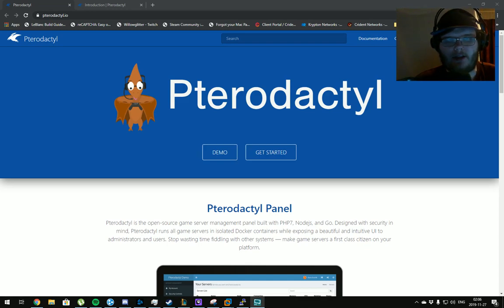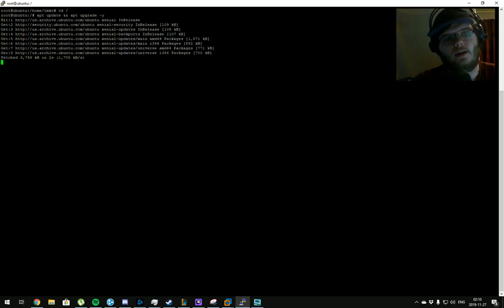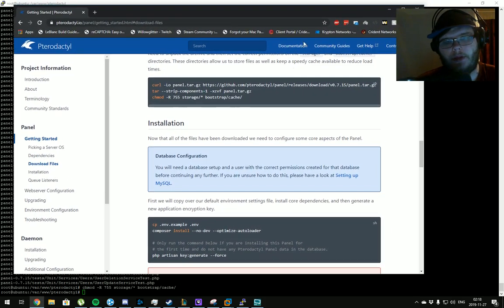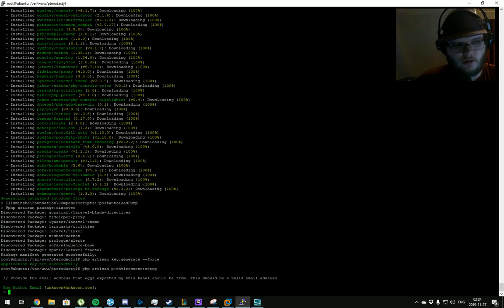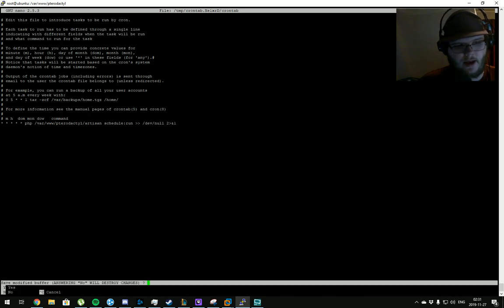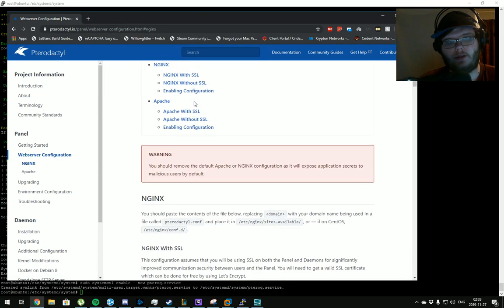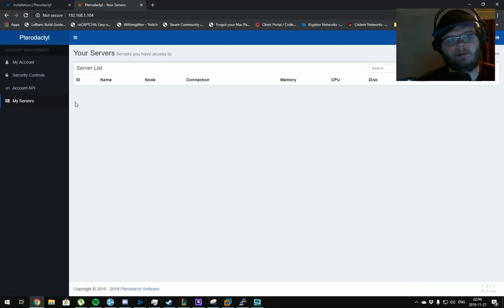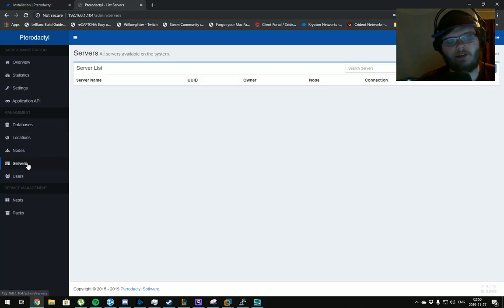How to install and configure Pterodactyl Control Panel